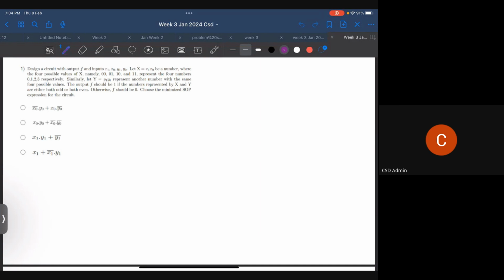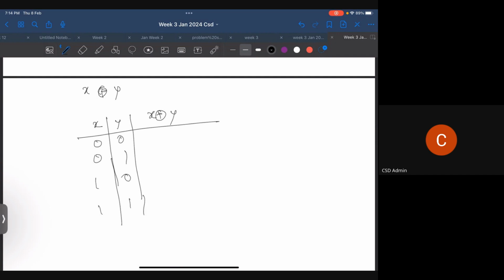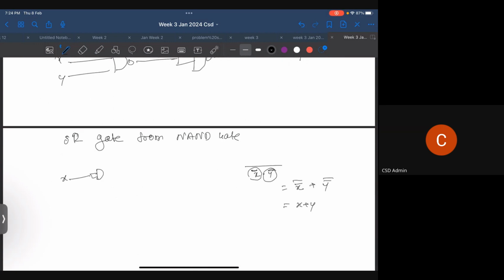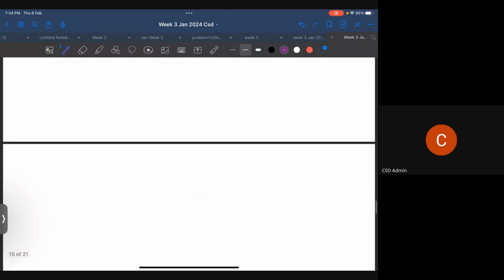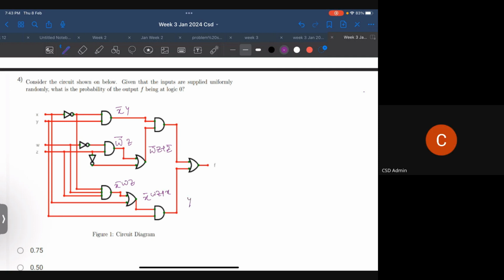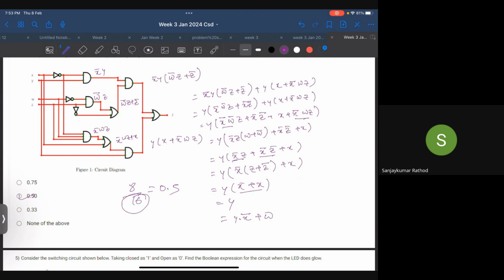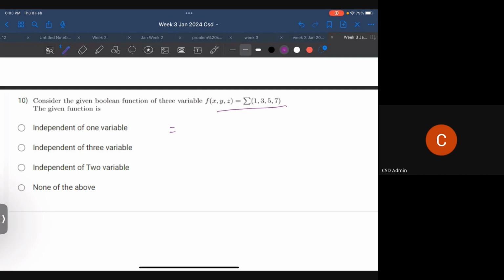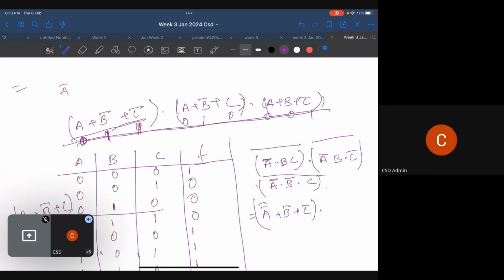Week 3 Jan 2024